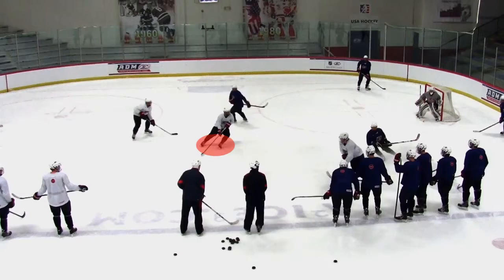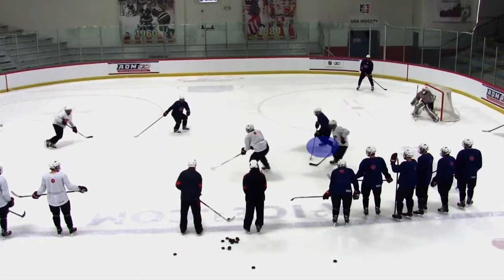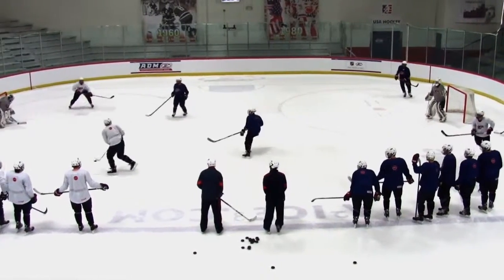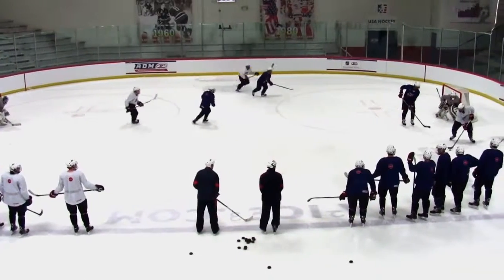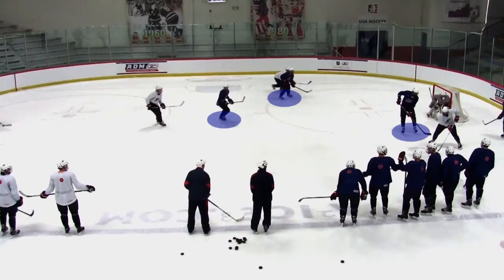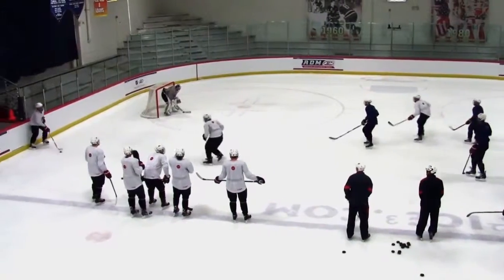Regroup Game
Description